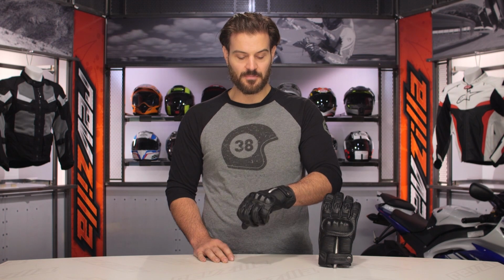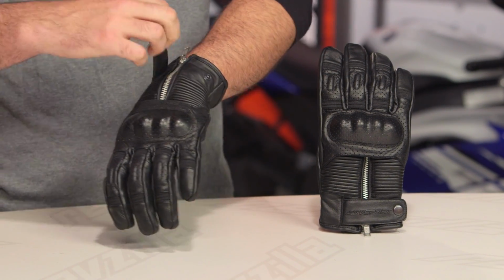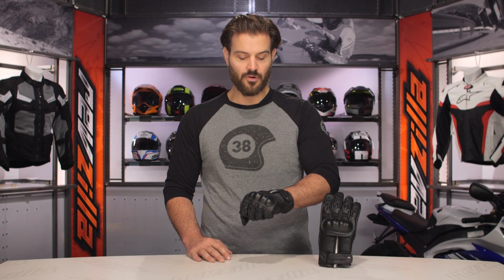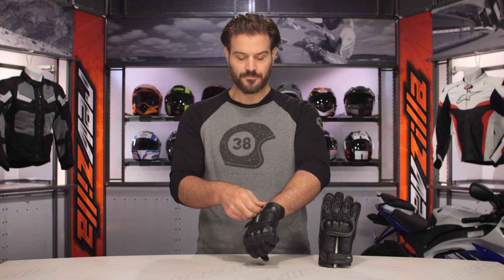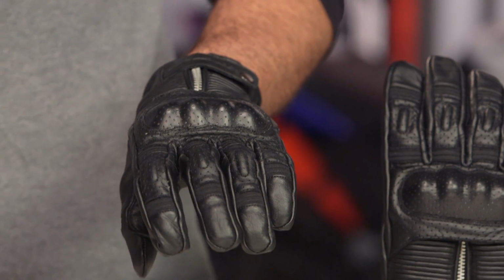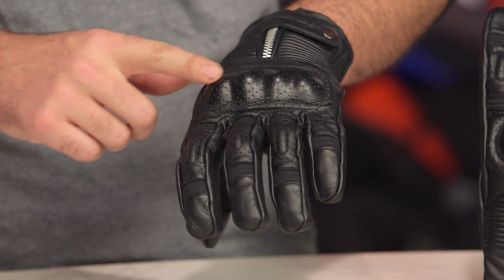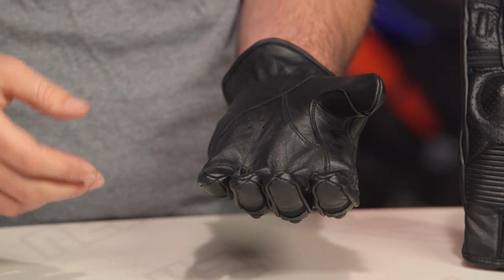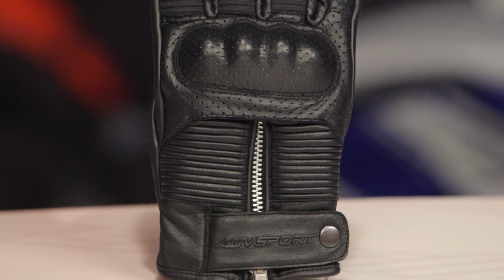AGV Sport Blade Gloves Review at RevZilla.com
AGV Sport Blade Gloves Review

Constructed of premium full-grain cowhide leather, the AGV Sport Blade Gloves are an aggressively styled, highly-durable motorcycle glove that comes at an entry-level price. Built to bring together comfort, protection, and style, the AGV Sport Blade Gloves are great for riders in search of an everyday go-to glove that won’t break the bank. Additional features of the Blade Gloves from AGV Sport include perforation for added airflow, extra palm padding, plastic armor backed by memory foam at the knuckles, and a zipper / strap combo cuff closure for a snug fit.